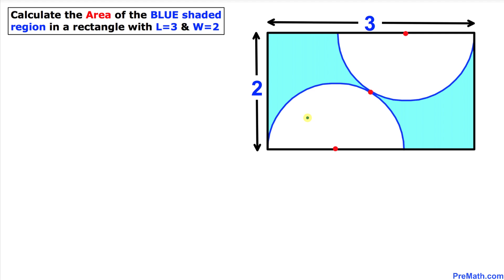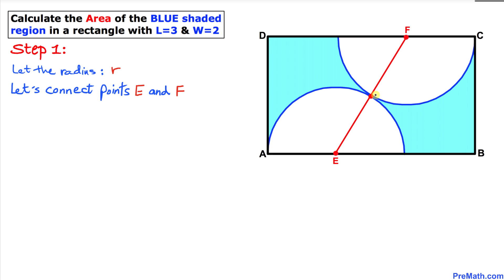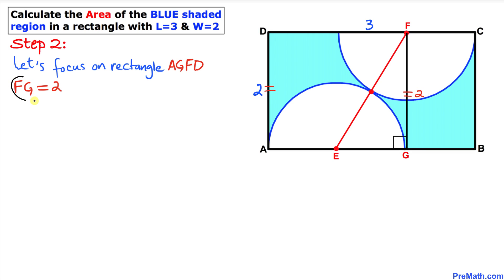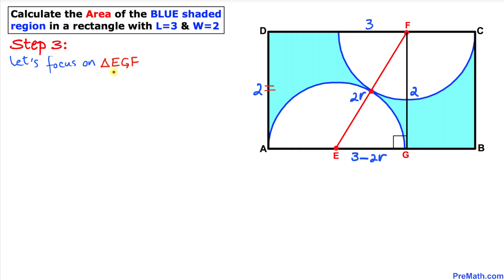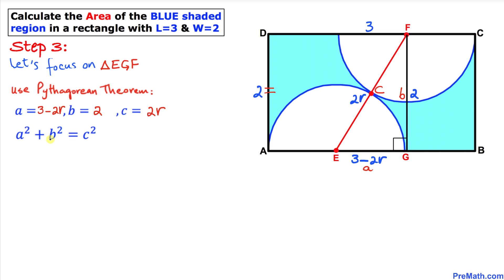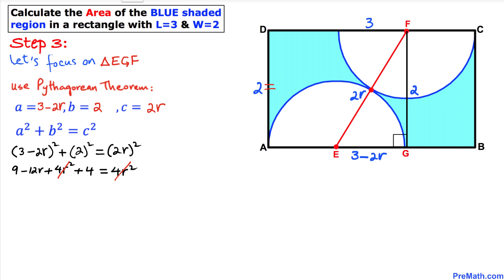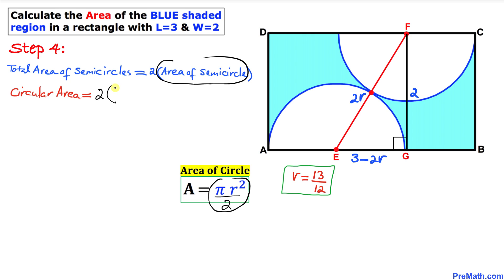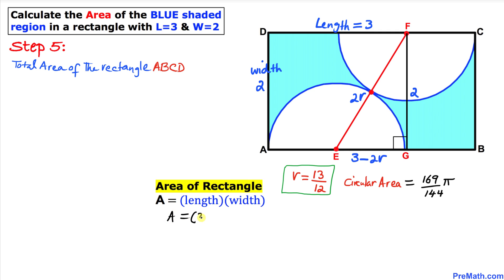Find the Area of the Blue Shaded Region in this Rectangle with Semicircles | Step-by-Step Tutorial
Learn how to calculate the area of the blue region in a rectangle of width 3 and height 2. Quick and easy explanation by PreMath.com